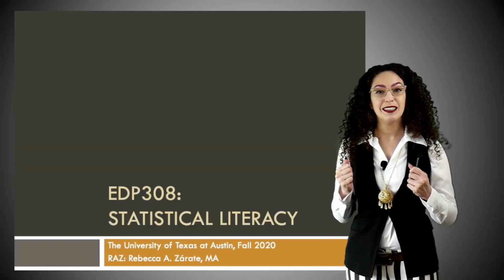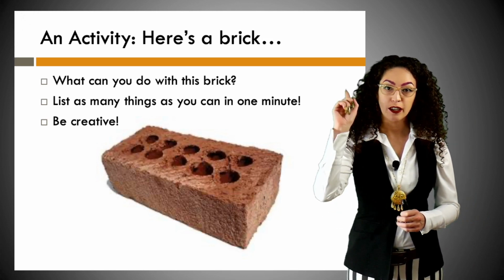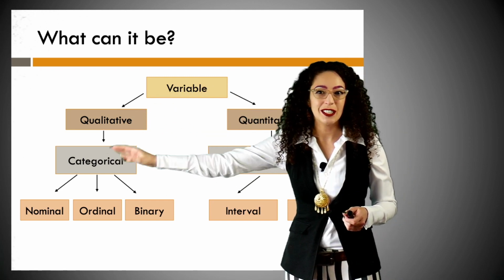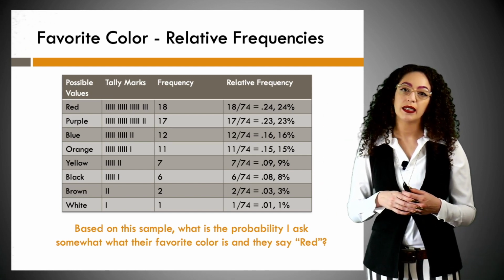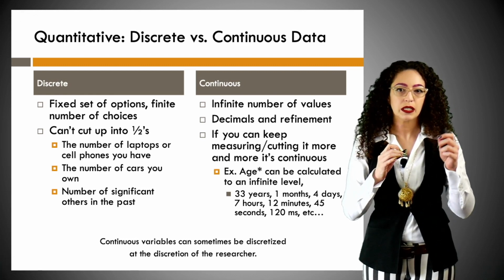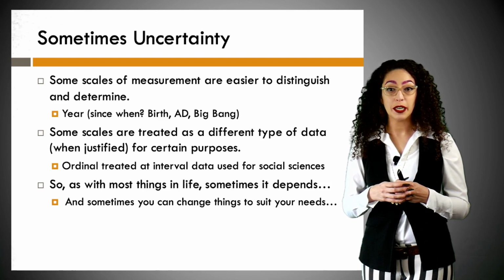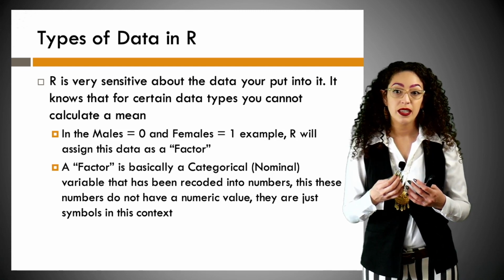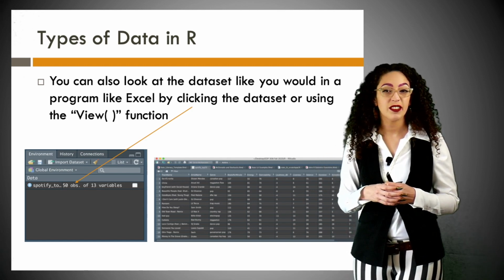Statistical Literacy | Episode 3 | 1.3-3 Variables and Measurement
In this lesson we will cover:

Measurement
-Conceptualize
-Operationalize
Qualitative: Categorical
-Nominal, Ordinal
Quantitative: Discrete or Continuous
-Interval, Ratio
Types of Data in R